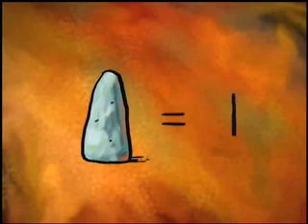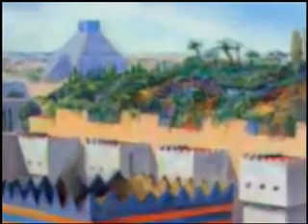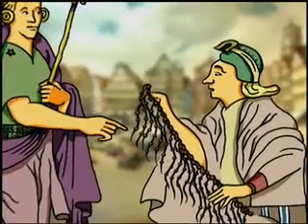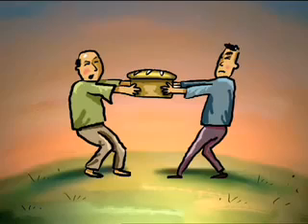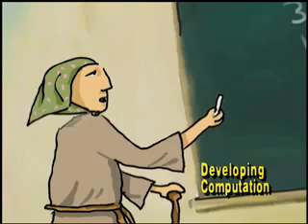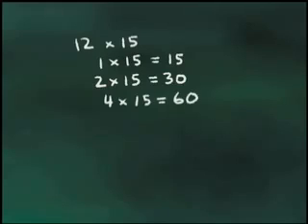YouTube - History of Mathematics.flv